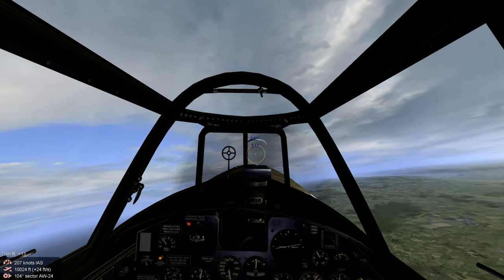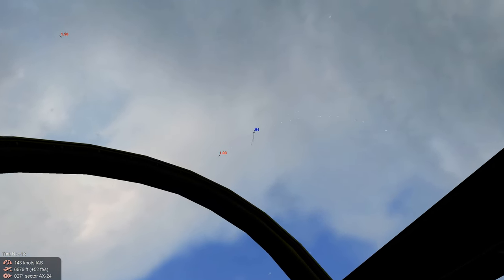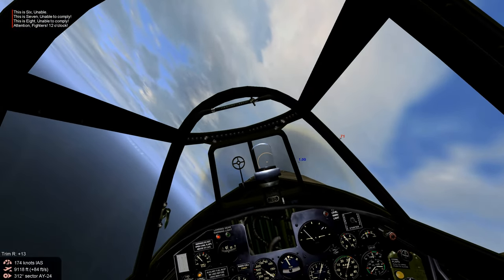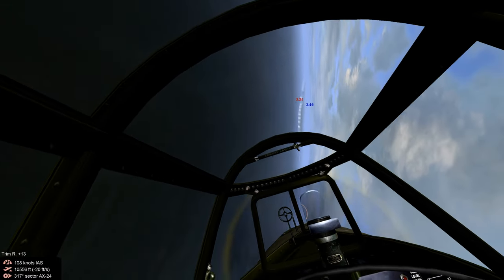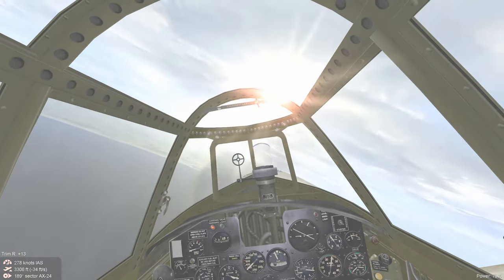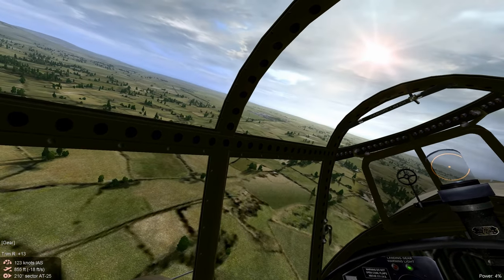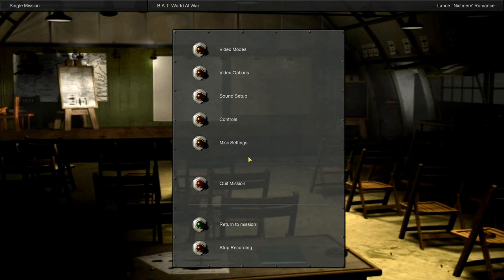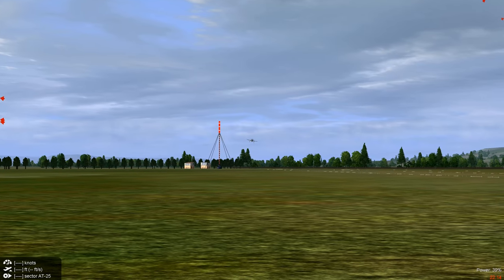IL-2 1946 WINSTON SAYS YES DOWNLOAD AND PLAY MISSION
Game version B.A.T. 4.2 or higher. November 1942 the go ahead is given for USAAF air strikes in occupied France, fictional single player game video. Unzip the download and place the P-47C5 folder in your games missions-single-US path, then play the mission from your single player USAAF P-47C5 option.